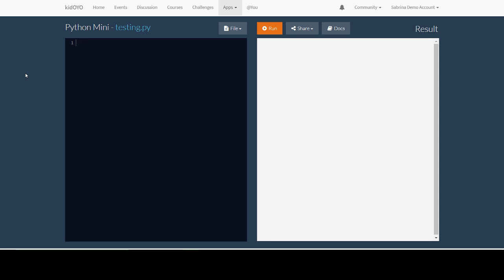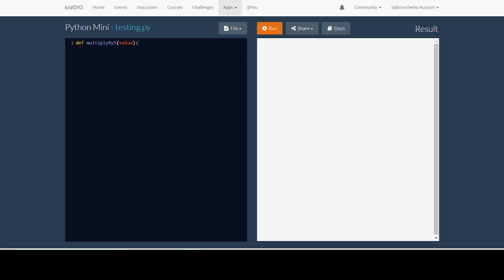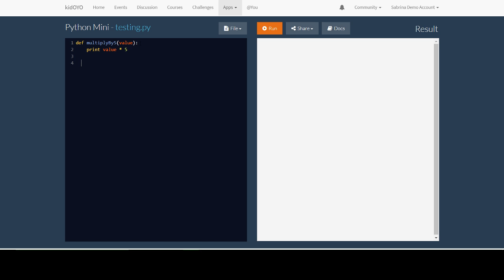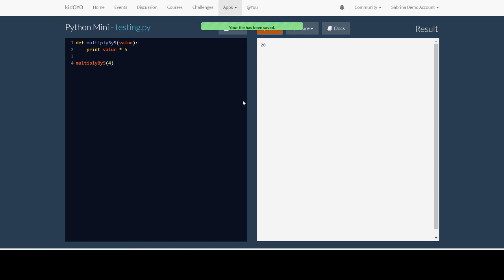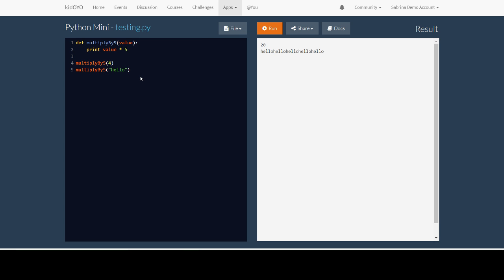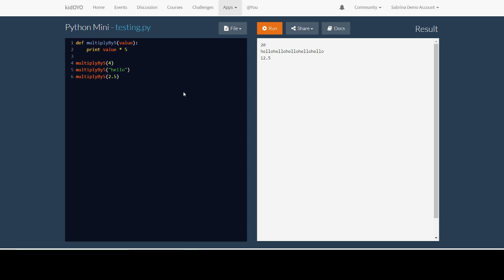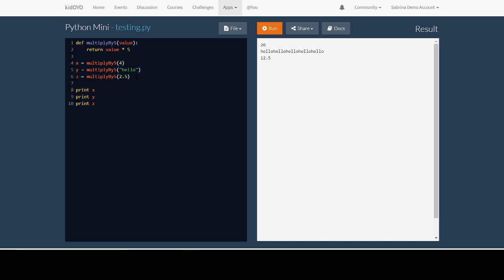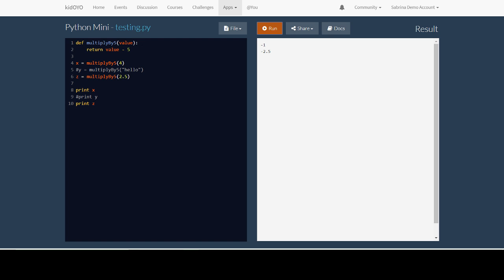Python Functions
This video will describe a very introductory understanding of functions in Python.